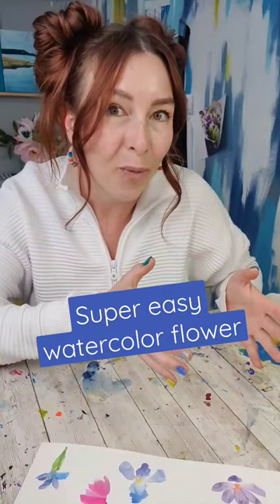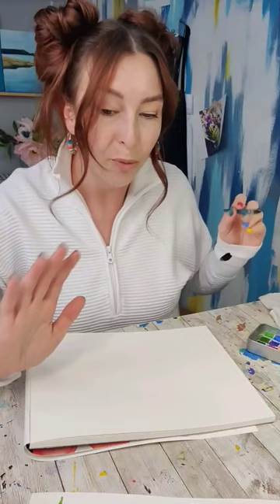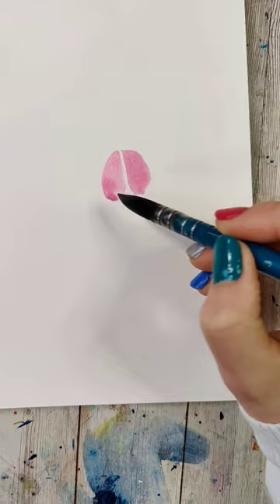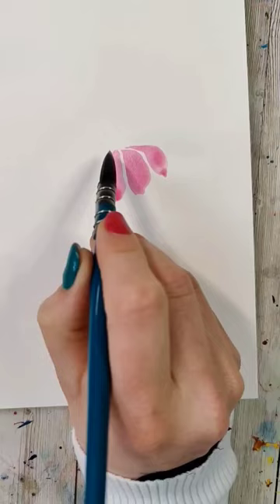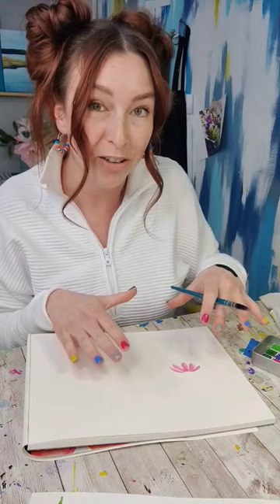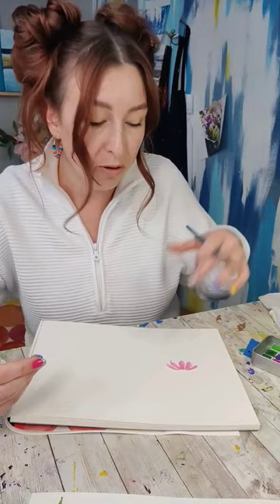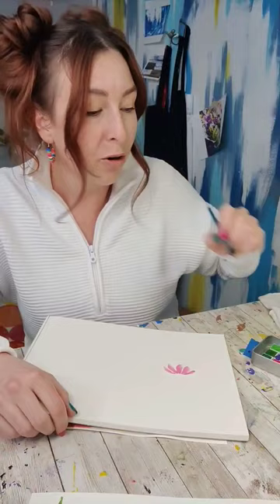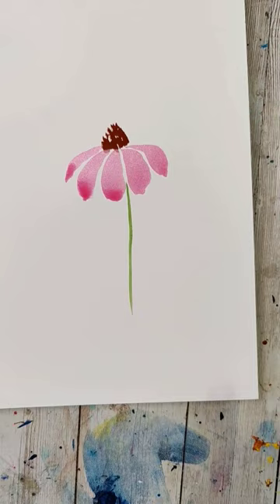what's your go to flower to paint?